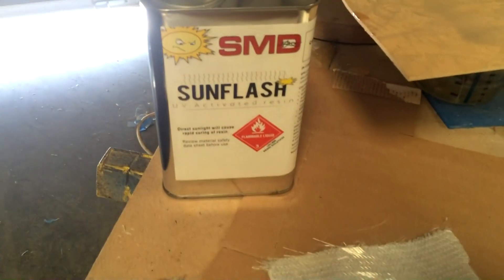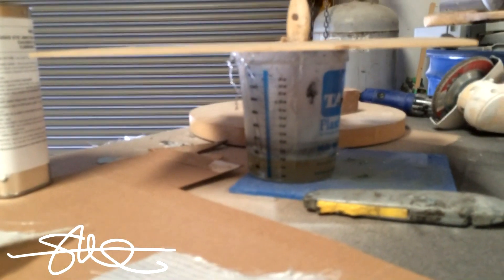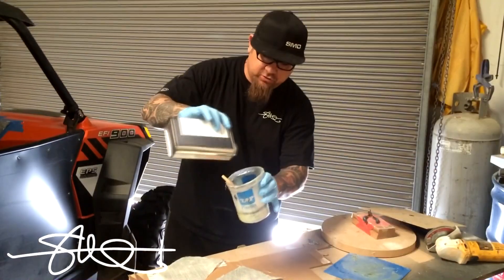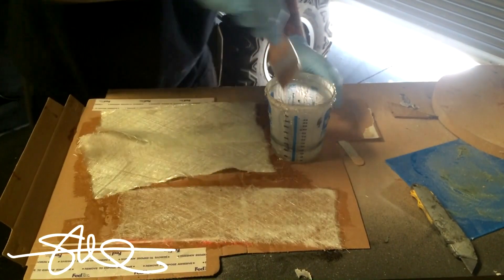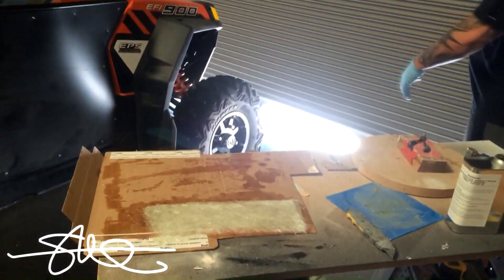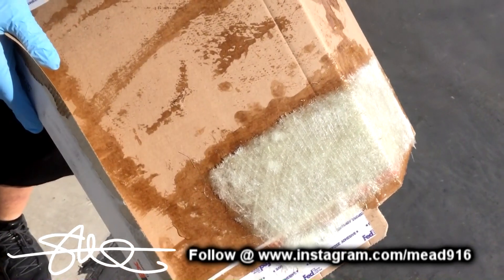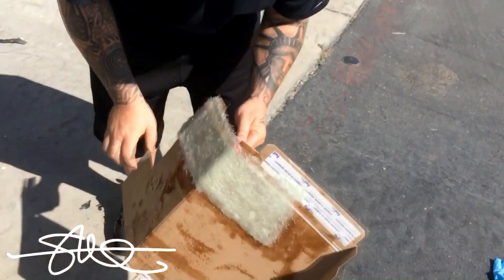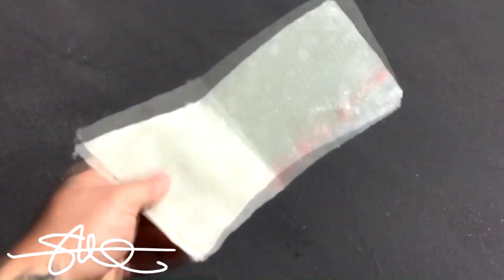SMD Sunflash - Super Fast Low Odor Sun Activated (UV) Resin - Demonstration for TAP Plastics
Here is another example (of many) where the product was used

Quick Overview
Works directly out of the container
100% UV Activated (Sets as fast as 1 minute in the sun!)
Zero catalyst required (Never mix too hot, or too cold; always perfect)
Almost zero waste (NO MORE "STUCK" BRUSHES!)
Excellent saturation
Work inside the shop and it never sets up until you bring it into the sunshine!
No lingering odor once fully cured.

I am happy to say i have sold 5 55 Gallon Drums of this product! People LOVE it! Now it is time to step it up and see if i can get it into a store!  So far the local paint and body supply shop carries it but TAP would be big! They are my favorite!  I have spent 10's of thousands in fiberglass, resin, plexiglass, supplies, tools and all sorts of stuff since i was young.  Now, i want to see my product on their shelves!  Post a comment encouraging them to do so, maybe you will see it in a store near you!  If they don't, at least i tried!

Click this link for some reviews on Amazon

Check out one of the many projects i built using this product exclusively here.  Many more on the main page including my Lexus ISF!